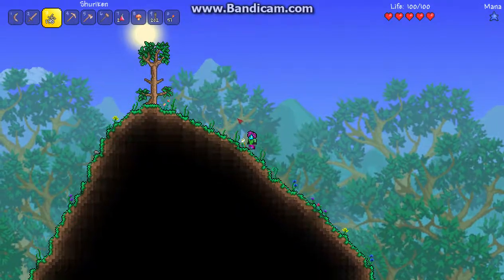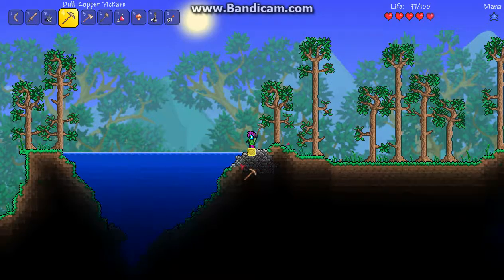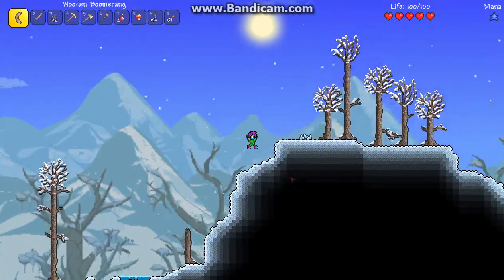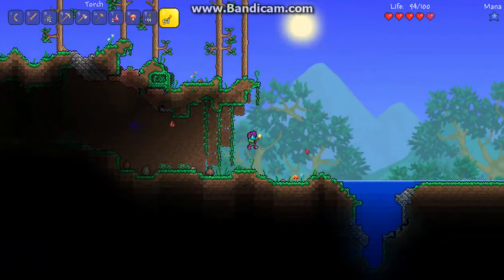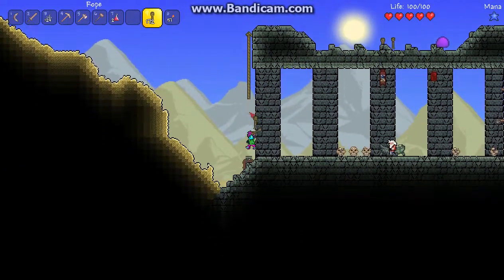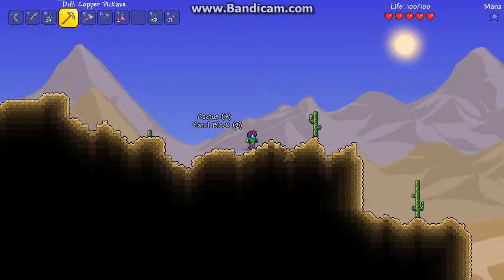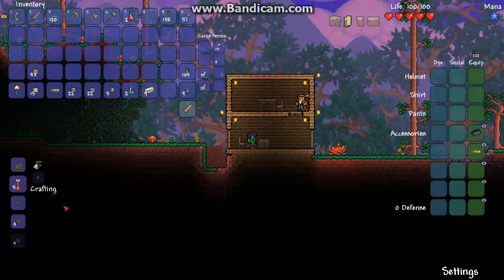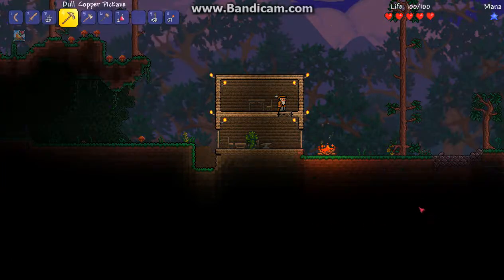Episode 3 - Terraria LP - Cactus Armor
Hey guys! This is the third episode of my Terraria let's play series and in this episode I find some cacti and make armor with it.